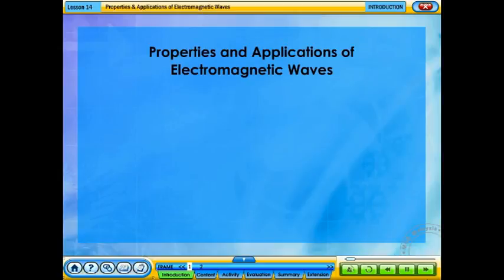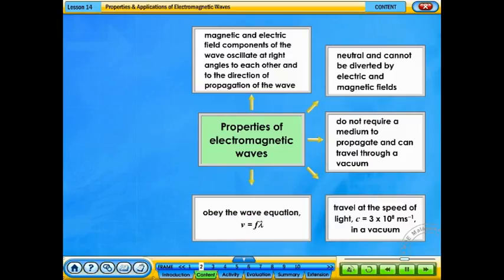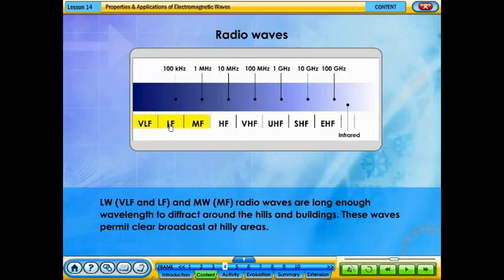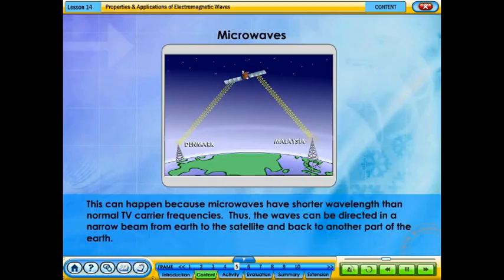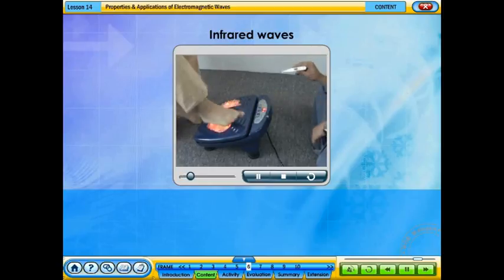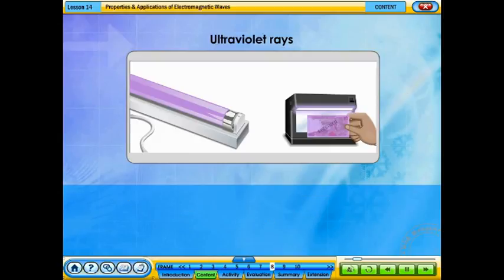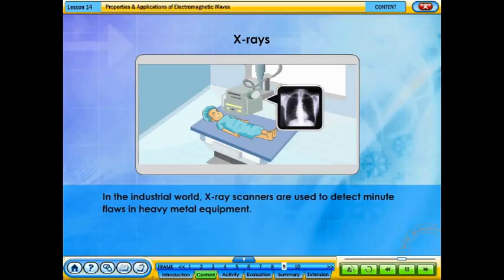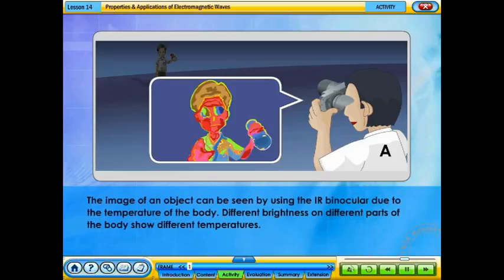Properties and Applications of Electromagnetic Waves (F5 C1 L14)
WAVES
Analyzing Electromagnetic Waves